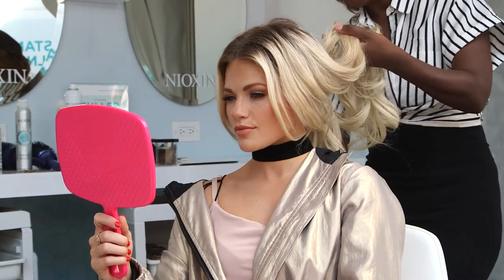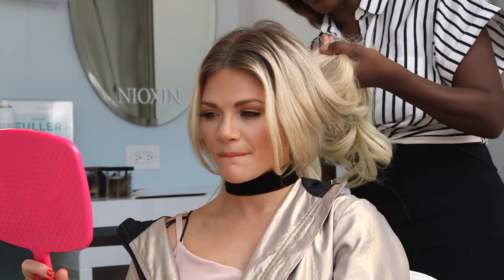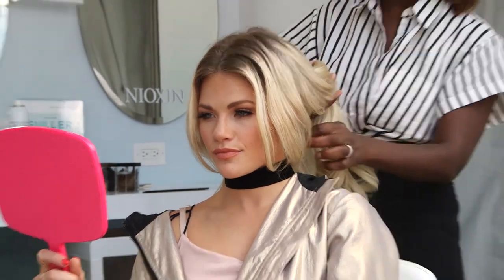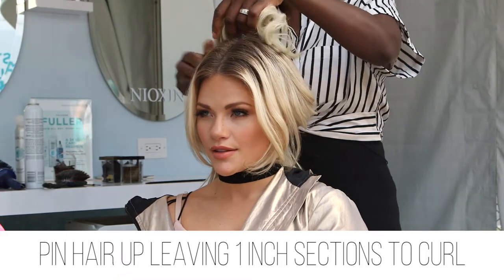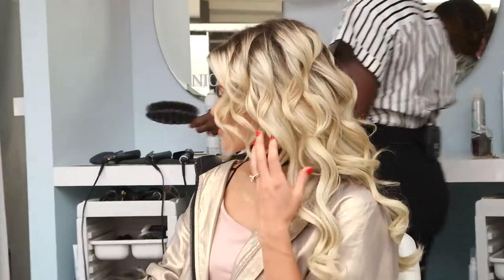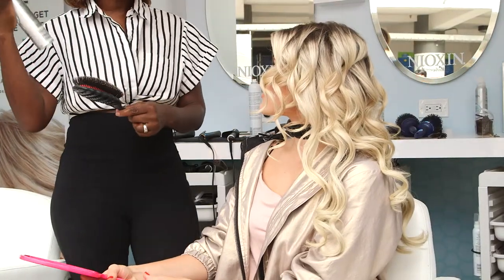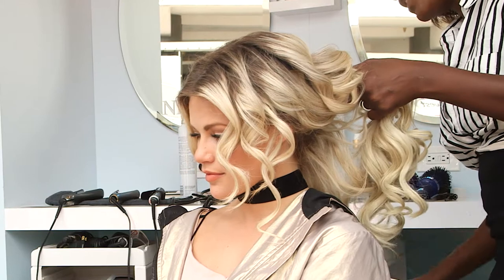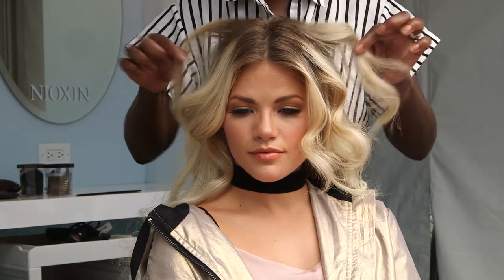Wavy Curls for Thin Hair: NIOXIN & Witney Carson Tutorial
Watch NIOXIN Top Artist Diane Stevens create thicker, fuller looking loose curls on Witney Carson using our Instant Fullness Dry Cleanser.

Step-by-step guide for amazing looking curls:

- Use a curling iron on low heat to create the curls.
- Pin the hair up leaving 1 inch sections to curl.
- Repeat the process working from the bottom to top.
- Brush out tangles from ends working upward.
- Spray Instant Fullness on your brush and gently brush through your hair from the bottom to top.
- Do a final mist with the Instant Fullness to keep your hair airy and fluffy.

Shop the product used:

Instant Fullness Dry Cleanser

Discover the right products for your hair concern with our Consultation Tool.

Discover our education programs for hairstylists.